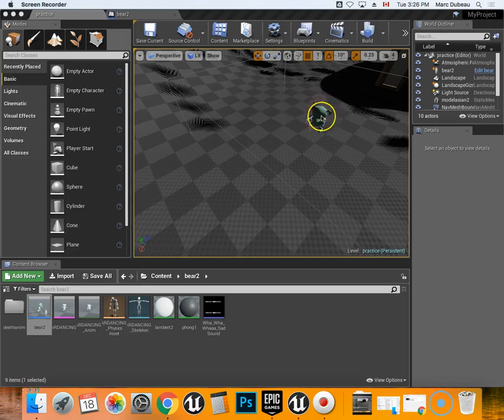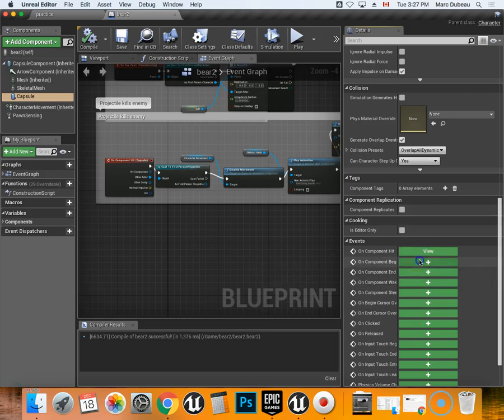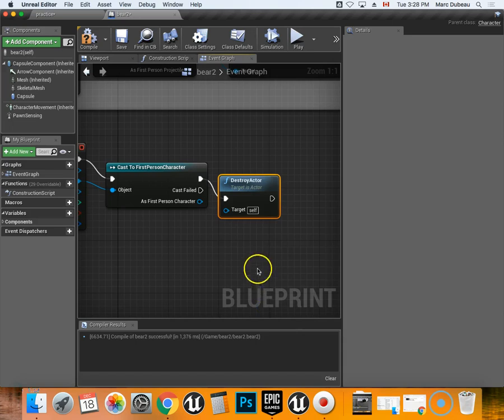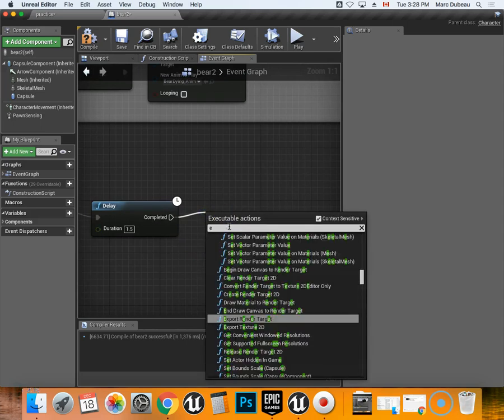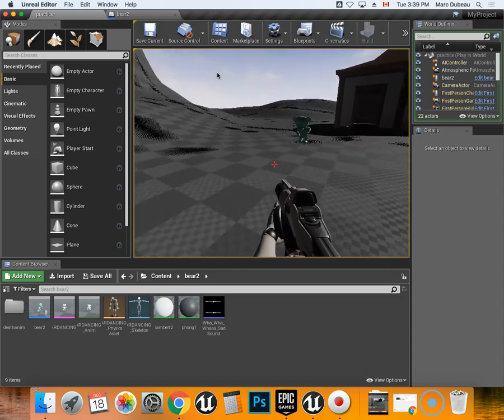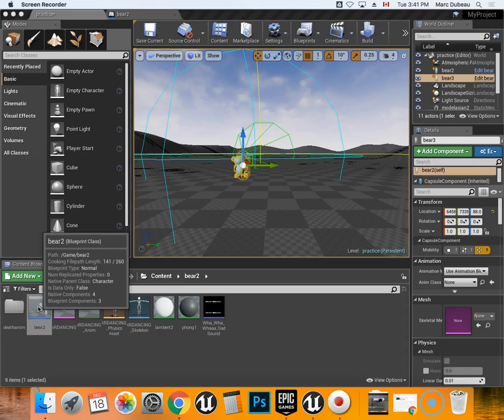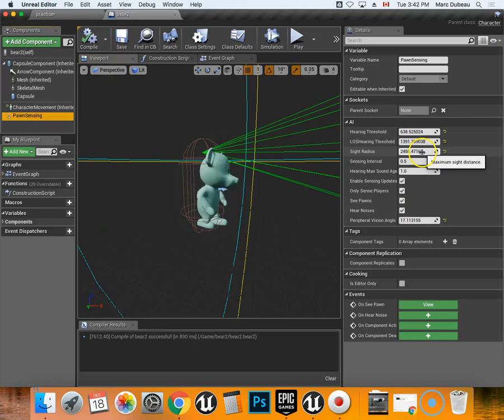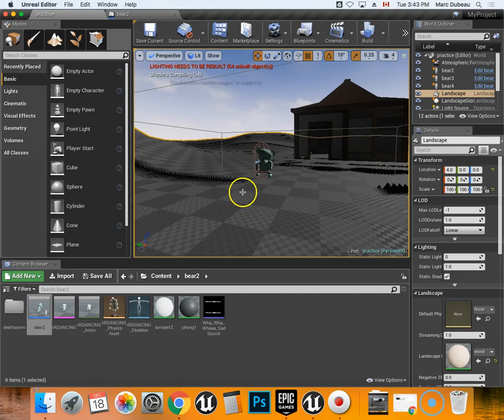Creating Collisons between First Person Character and Enemy Player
Learn how to create collisions so your first person character interacts with other actors in the scene.